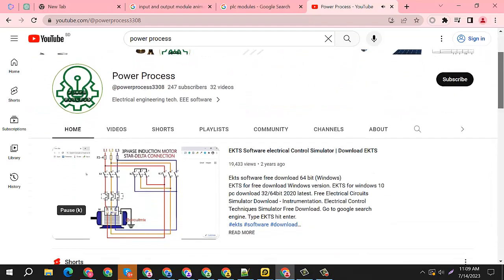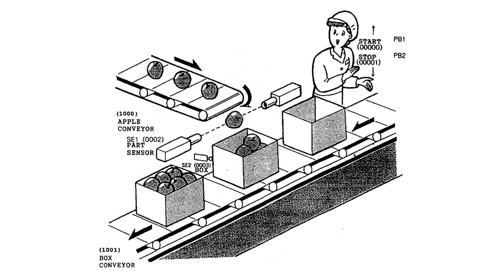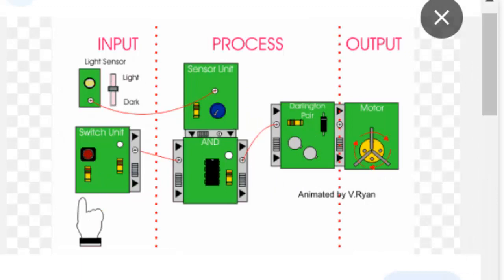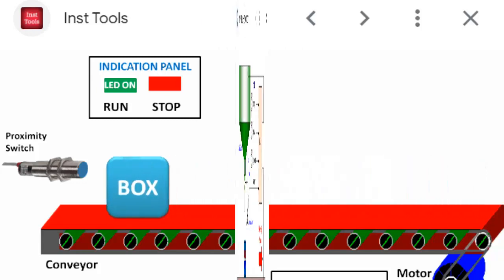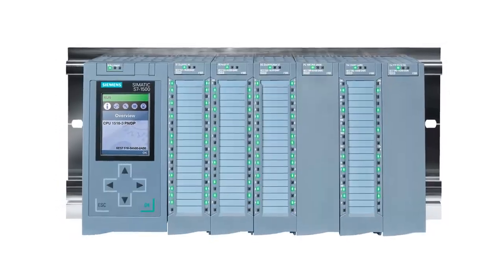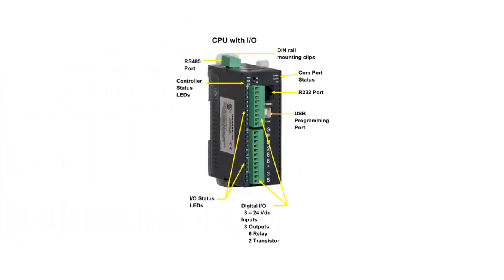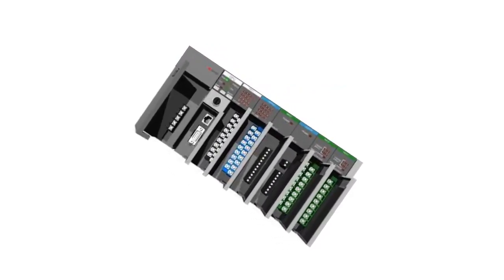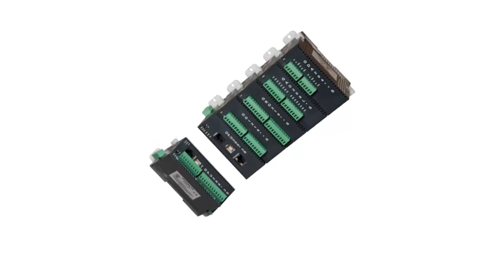Plc Input and Output Module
Join us for an insightful video as we unravel the pivotal role of PLC Input and Output Modules – the unsung heroes that bridge the gap between the physical and digital realms, driving industrial automation to new heights. 🌐🔌

🔍 Inside the Module: Embark on a journey to understand the inner workings of PLC Input and Output Modules, as we explore how they convert signals from the physical world into digital data that automation systems understand.

📈 Digital and Analog Inputs: Discover the magic behind digital and analog input modules, showcasing how they capture various types of signals, from simple ON/OFF states to continuous ranges of values.

🔌 Actuating Change: Witness the transformative power of output modules, where digital commands from the PLC's brain are translated into real-world actions – from activating motors to controlling valves and relays.

💡 Application Insights: Delve into real-world applications where PLC Input and Output Modules work in tandem to optimize processes, ensure safety, and maximize efficiency across industries.

🛠️ Integration and Scalability: Learn how these modules can be easily integrated into PLC systems, offering a modular approach that allows for customization and scalability as per industry requirements.

🔧 Hands-On Demonstration: Follow along as we provide a hands-on demonstration, illustrating the setup and interaction of PLC Input and Output Modules, showcasing their essential role in automation.

Whether you're an industrial professional, an automation enthusiast, or simply curious about the inner workings of modern manufacturing, this video offers an in-depth understanding of the indispensable PLC Input and Output Modules.

Hit play now and embark on a journey to explore the heart of industrial automation! 🎬🤖

LET ME KNOW WHAT YOU NEED OUT OF THESE BY COMMENTING 👇👇👇👇👇👇:-
PLC input and output devices
PLC input and output
PLC input and output modules
PLC input and output wiring
PLC input and output connections

PLC input and output wiring diagram
PLC analog input and output
PLC analog input and output programming
PLC digital input and output devices